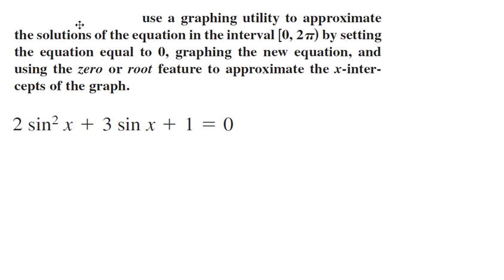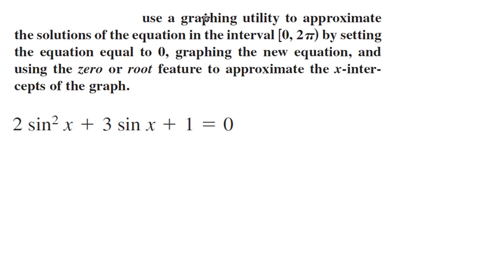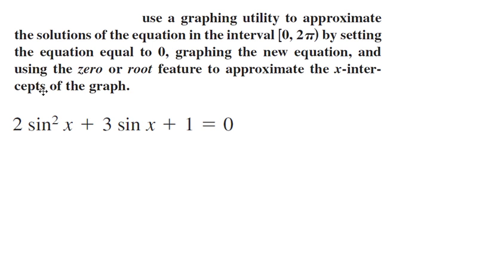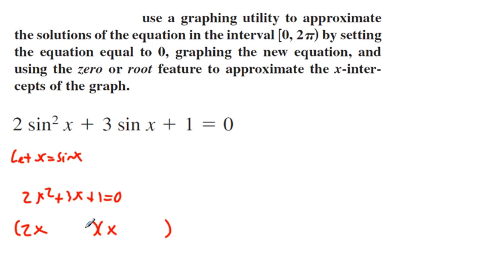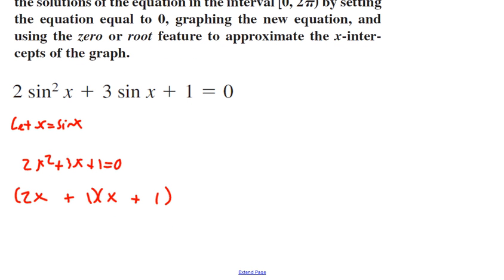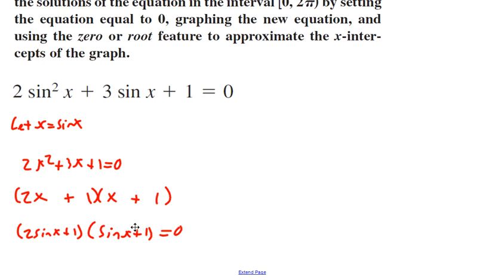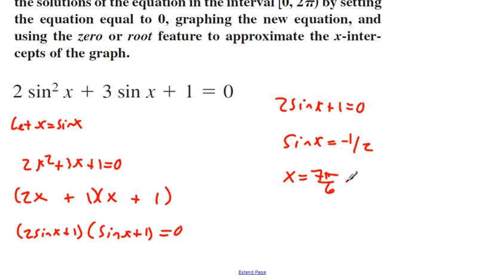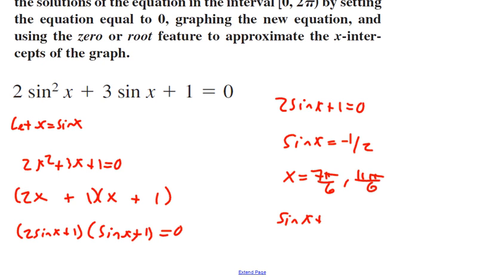Factoring an Equation of Quadratic Type Ex 2